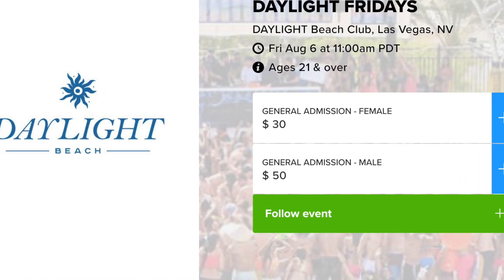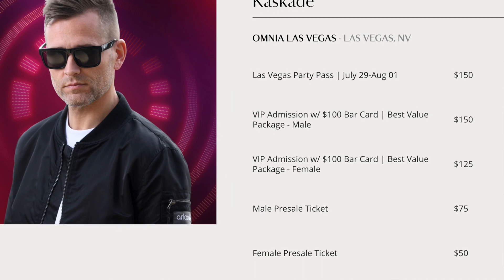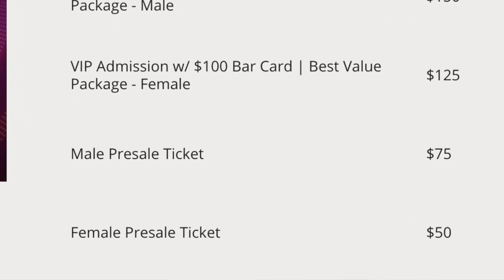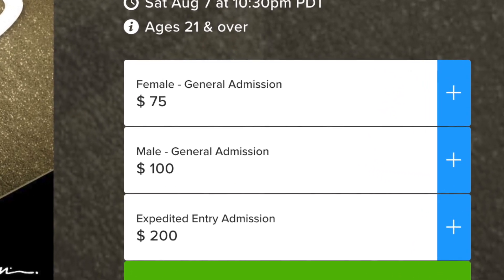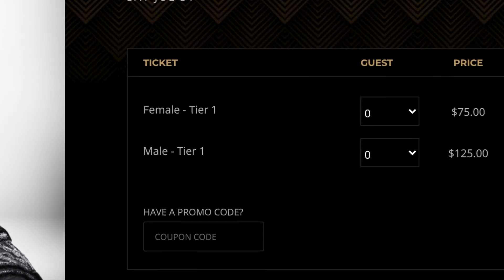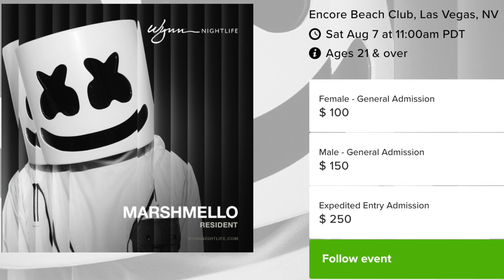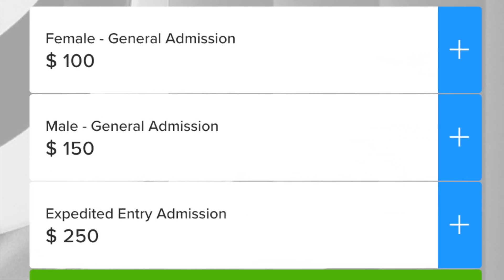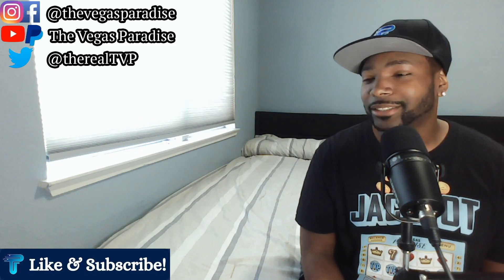FREE Entry Into Las Vegas Nightclubs And Pool Parties! Guest List, Bottle Service And More....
How to get into Las Vegas pool parties and nightclubs for free!

Timestamps:

0:00 Intro
1:20 General Admission
2:16 Party Bus Tours Or Club Crawls
3:44 Bottle Service
5:03 Guest List
7:43 Outro

Unzano HD 1080p Webcam
LED Desktop Ring light
Shure MV7 microphone
Microphone XLR cable
Behringer UMC404 Audio Interface
Sceptre 27” Curved Monitor